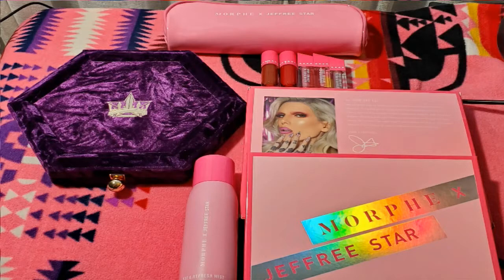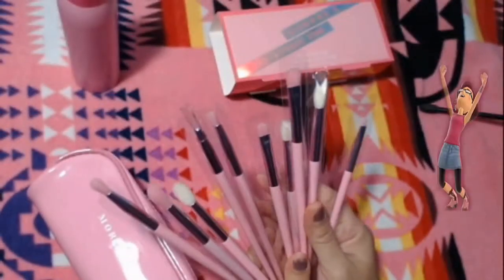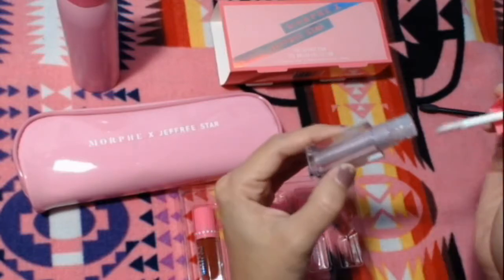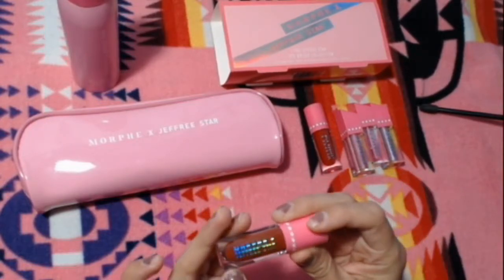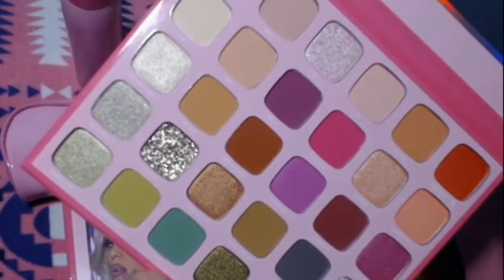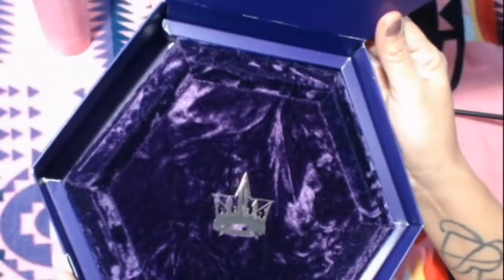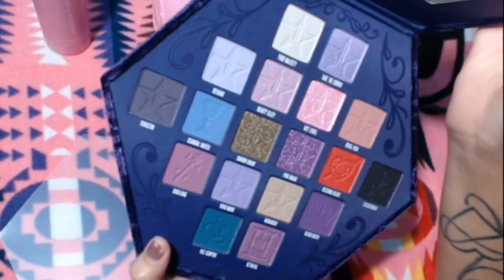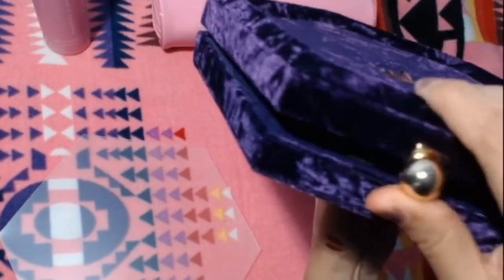Jeffreestar Product Unboxing Review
Today I got my JeffreeStar Products in and Im super excited to Open them up Today!!
Make up Brushes, Two Pallets, and Lip Set.
-Bloodlust
-Morphe X Jeffrey star